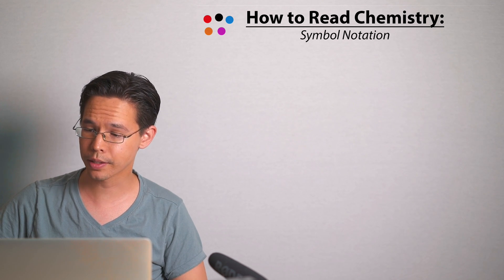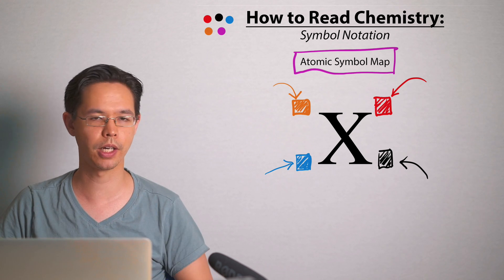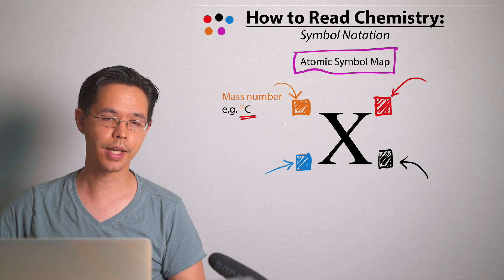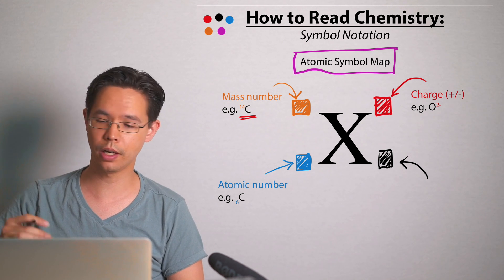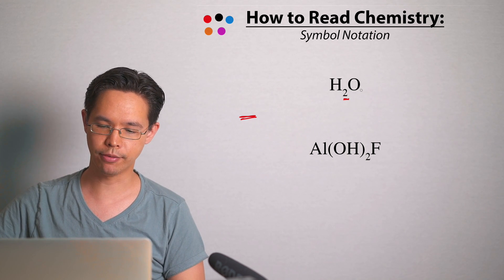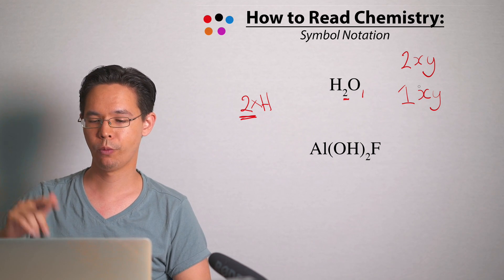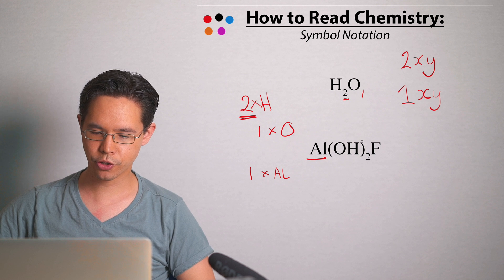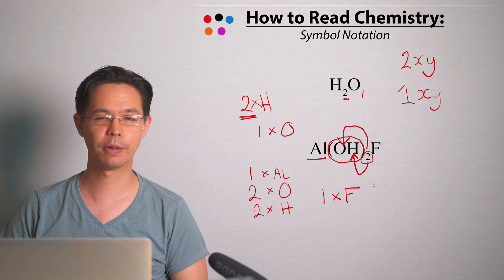Read Chemistry 03 - Atomic Symbol Map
Learn how to decipher what the little numbers around chemical symbols mean.